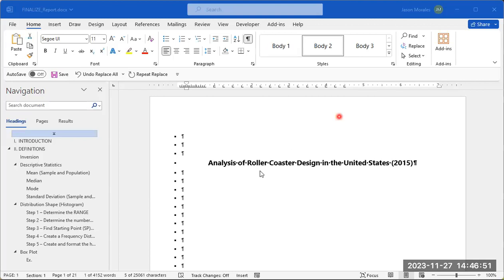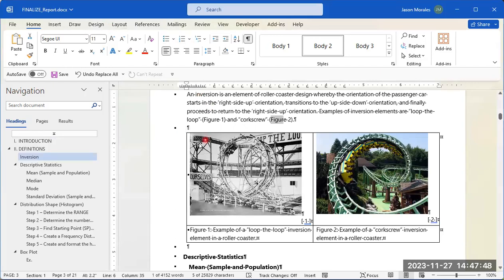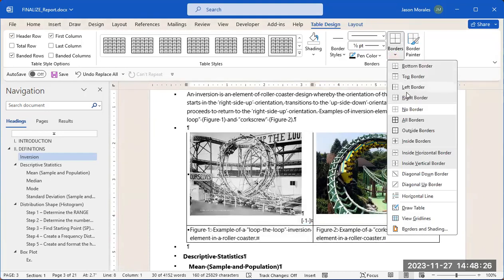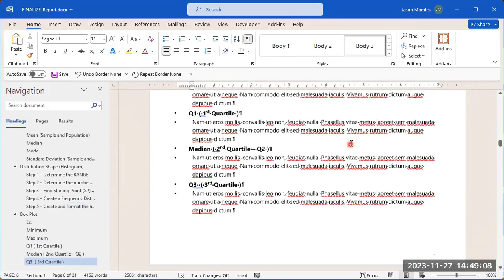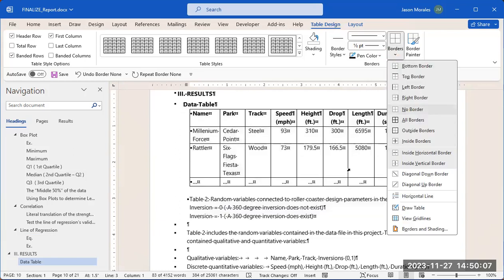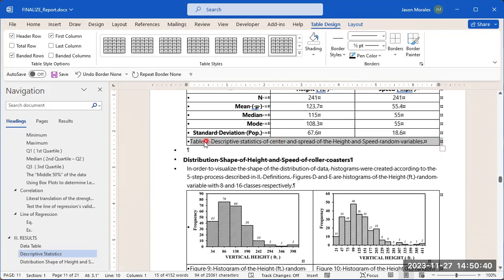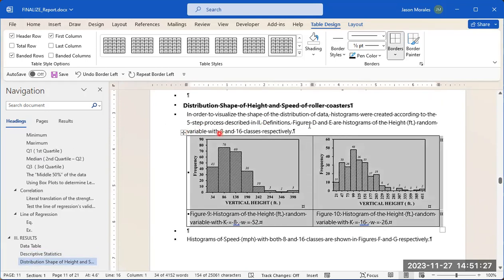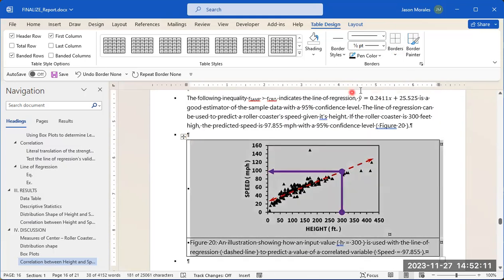IS-MS WORD - PROJ - FINAL - Removing framing table lines